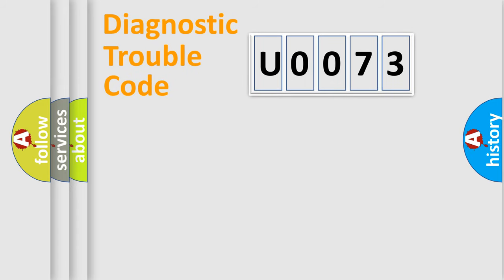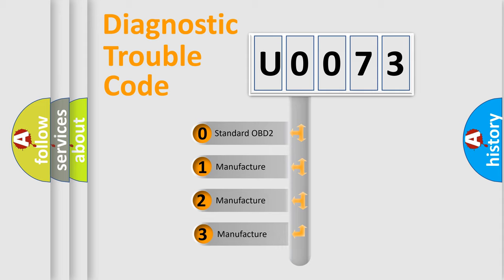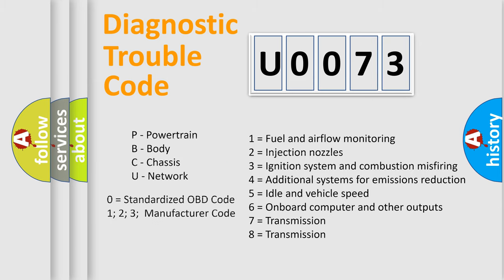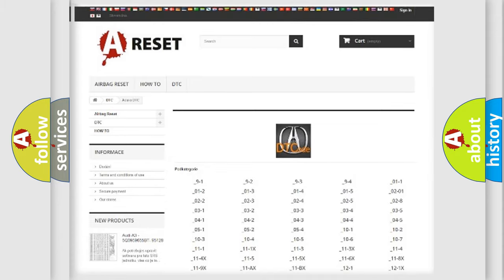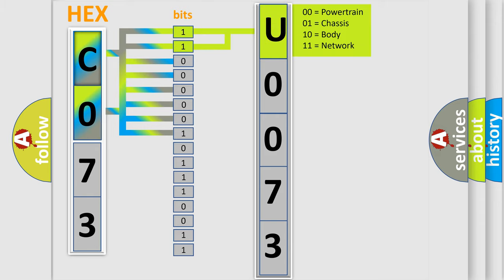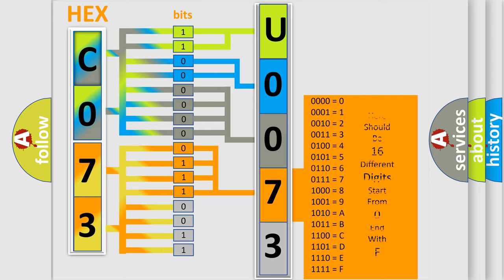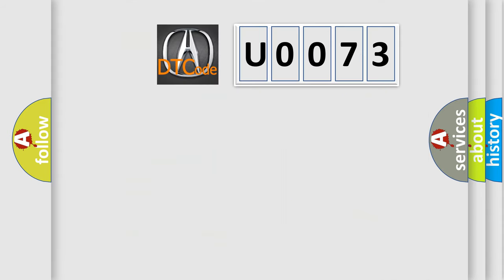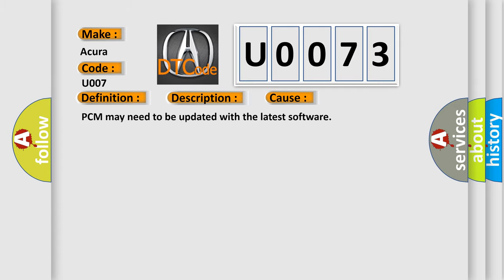DTC Acura U0073 Short Explanation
Make:
Acura
Code:
U0073
Definition:
F-CAN Malfunction (BUS-OFF)
Description:
Cause:
Faulty PCM